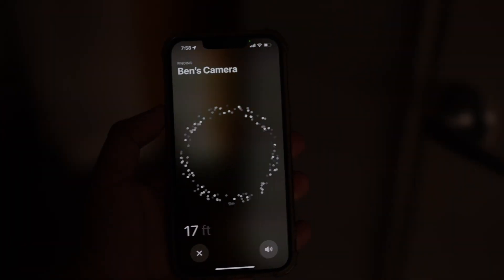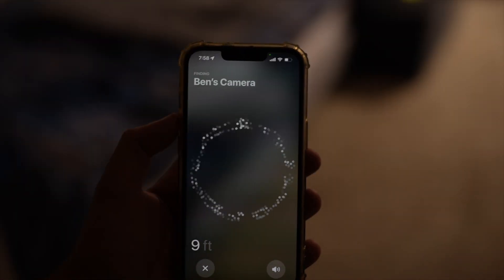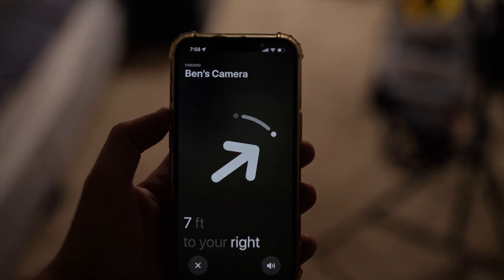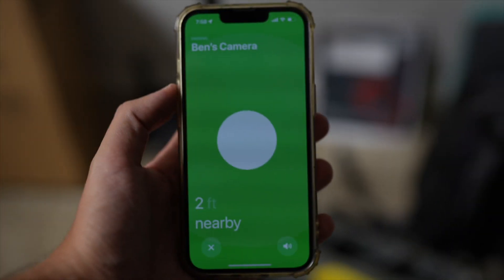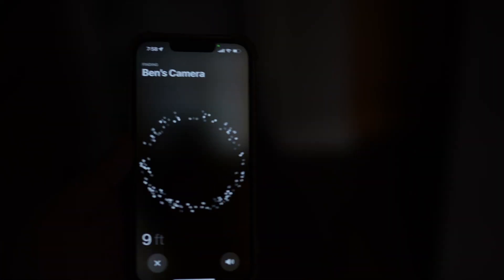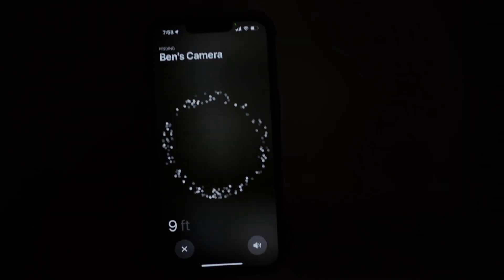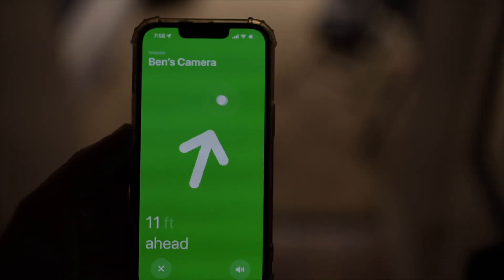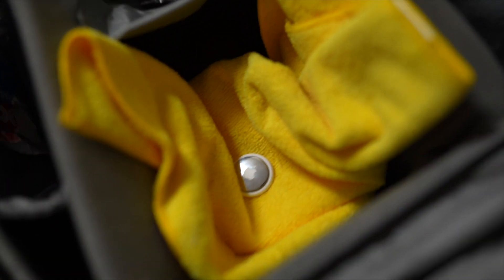How to use Arrows in Apple AirTag to find your stuff